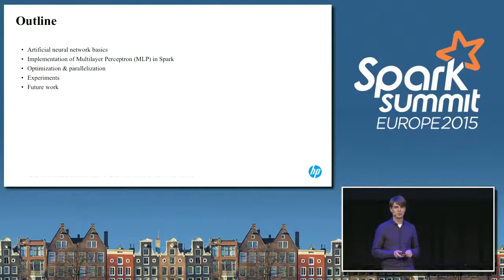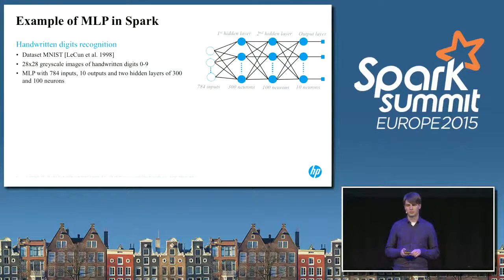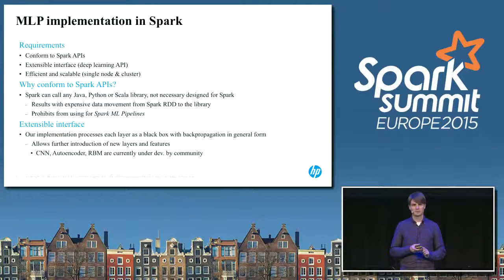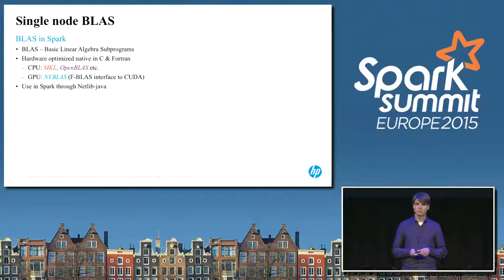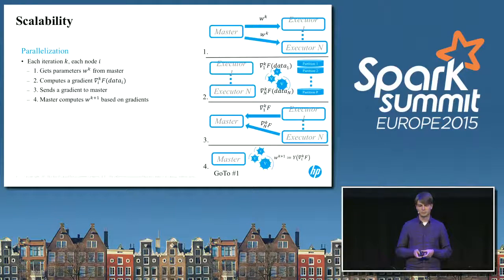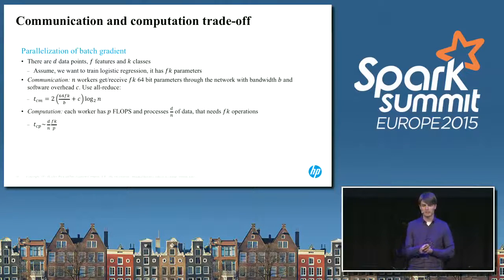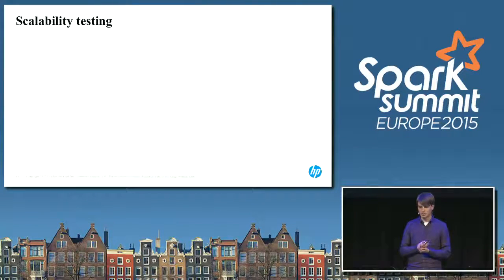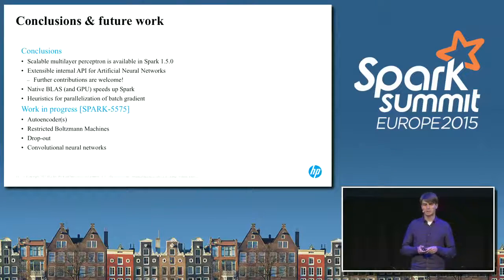A Scalable Implementation of Deep Learning on Spark